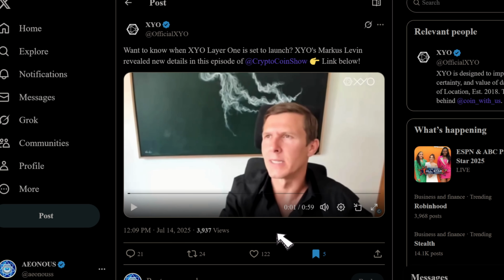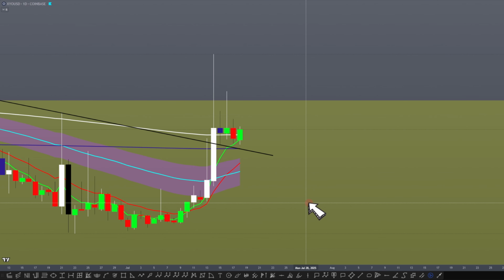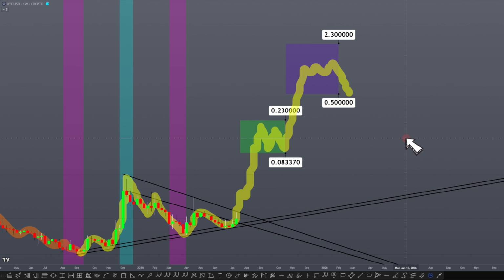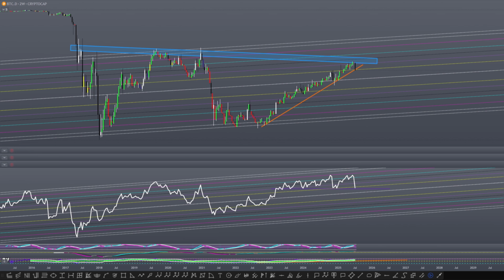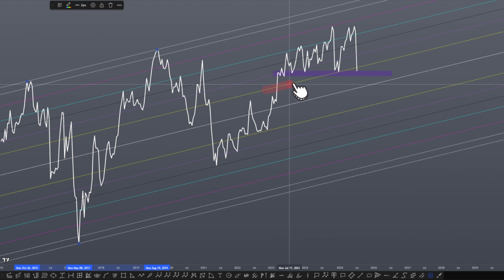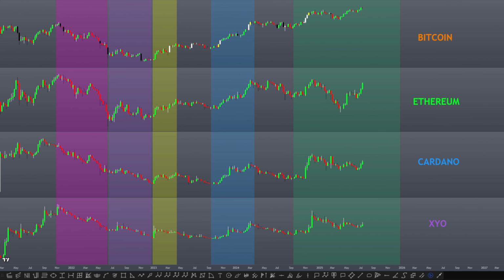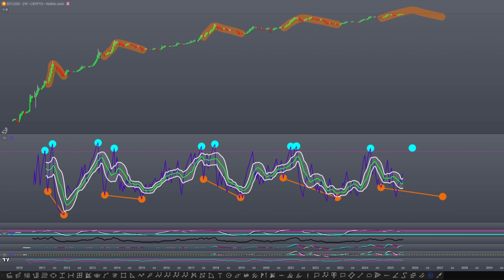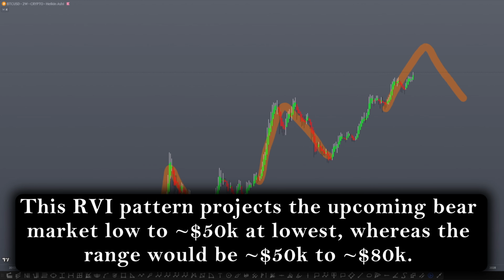XYO is Meeting BULLISH CRITERIA of 5 YEARS! BTC Dominance Uptrend APPEARS to be BREAKING!?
In this video, I provide an update for XYO concerning the *possible launch quarter* of Layer One and the technical data of the charts. Lastly, I go over an ~14 year-long RVI pattern that has signaled the bear market lows and bull run highs.

Link to the official XYO website where you can check out the Layer One developments and information for yourself

Chapters:
00:00 - Intro

00:30 - Markus Levin Gives *Potential Launch Time* of Layer One

01:40 - Brief 15 Minute Timeframe XYO Update

03:19 - Daily XYO Analysis: Vector Candles, RSI, Resistance/Support, etc

05:58 - Weekly XYO Analysis: Resistance/Support, Price Targets, Comparison with BTC

10:58 - Bi-Weekly XYO Analysis: Long-Term RSI & ASO Trend, Price Structure

13:02 - Bi-Weekly BTC.D Analysis: 8 Year Descending Resistance, Inside Pitchfork Trend of Price & RSI, Key Levels According to Resistance/Support

17:44 - TOTAL3 Analysis: Kickoff Criteria for Parabolic Alt-Season

14:01 - BTC, ETH, ADA, XYO & the Temporal Trend of the Crypto Market

22:03 - ~14 Year-Long RVI Pattern of BTC: Signal for Bear Run Lows & Bull Run Highs

28:39 - Outro